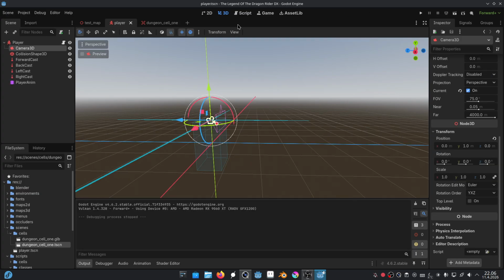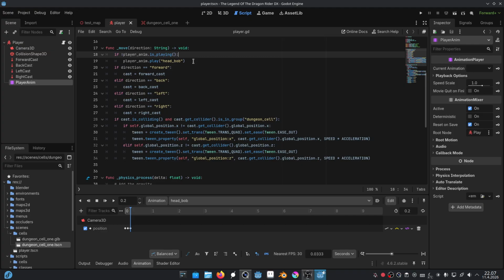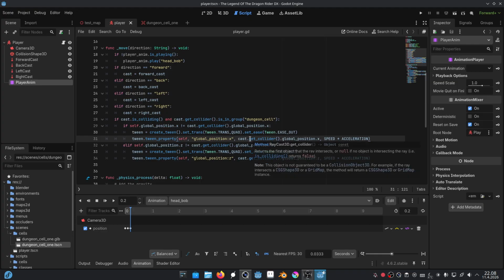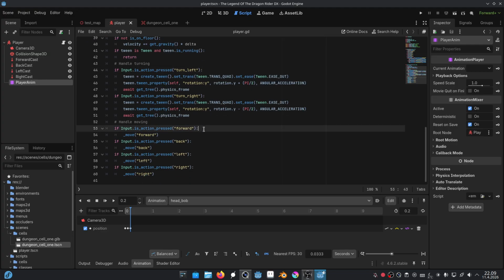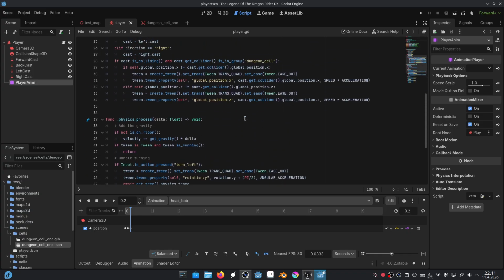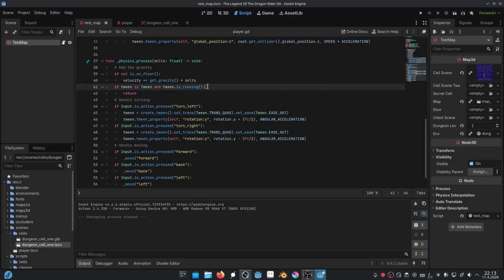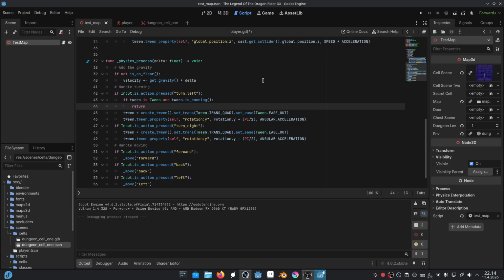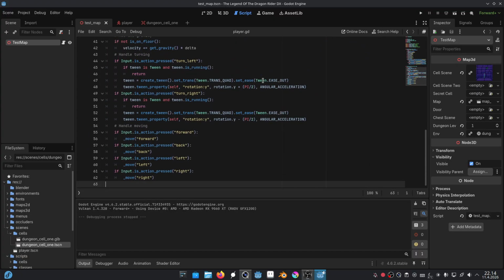Dungeon crawler: Movement